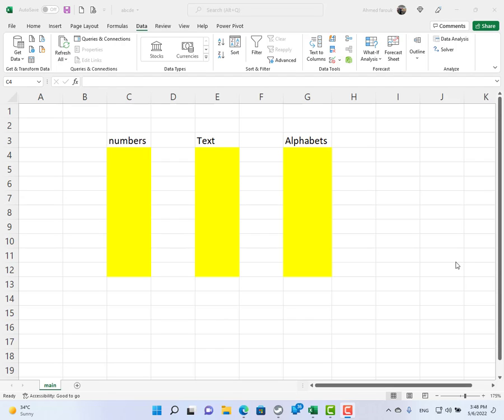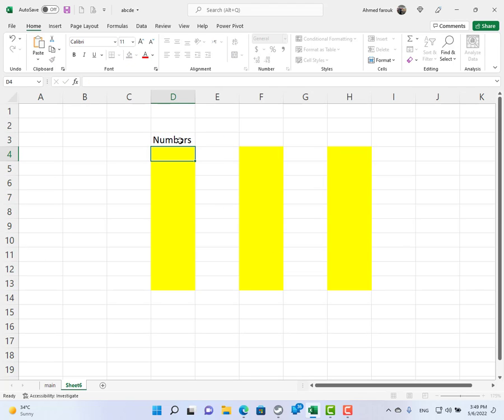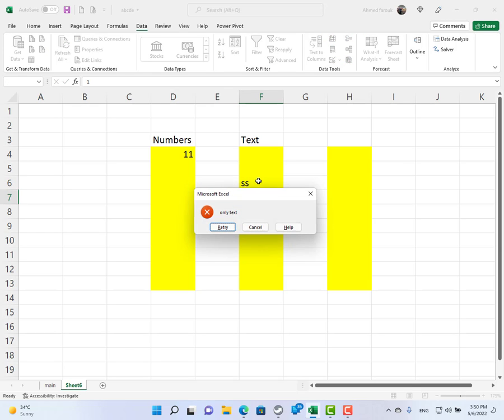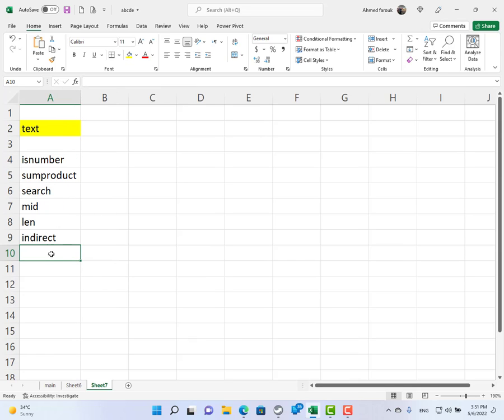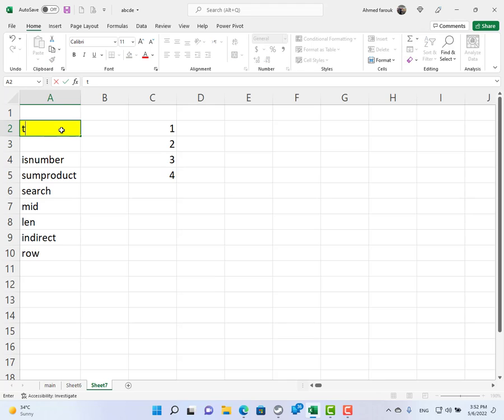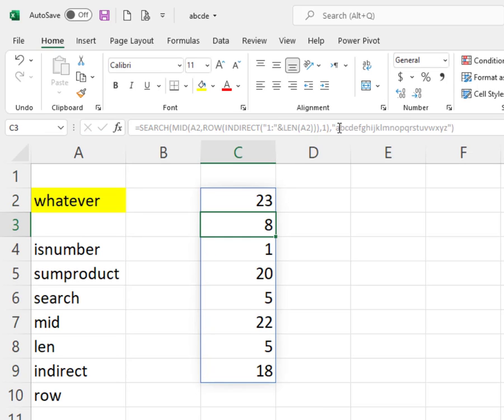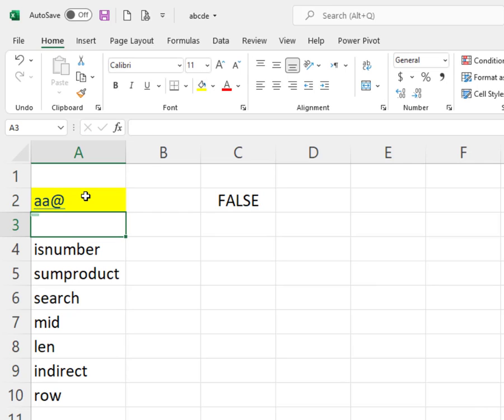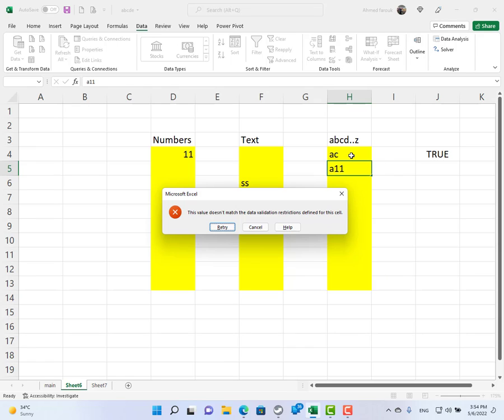Allow only Numbers - Text - or alphabets (Excel)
=ISNUMBER(SUMPRODUCT(SEARCH(MID(H4,ROW(INDIRECT("1:"&LEN(H4))),1),"abcdefghijklmnopqrstuvwxyz")))